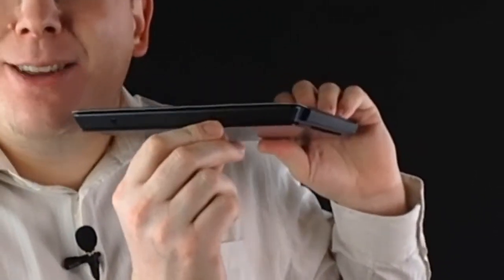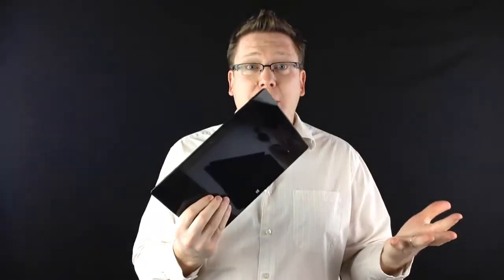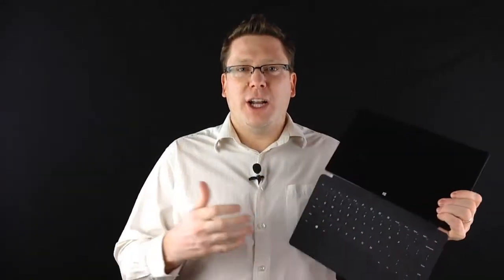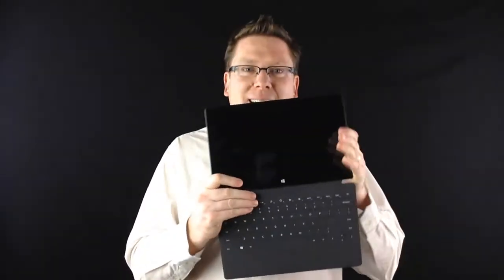Surface Pro 2 Review for Productivity (Thats SP2, NOT 3)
Yes, you read the title correctly, I'm doing a review of the surface Pro 2.
I spent a lot of time looking over the surface Pro 2 during the past few months and so I still want to give my opinion, even though the Surface Pro 3 has already been released.

This review has tons of "Good" and "Bad" reasons to consider a Surface Pro (whichever version) so check it out.